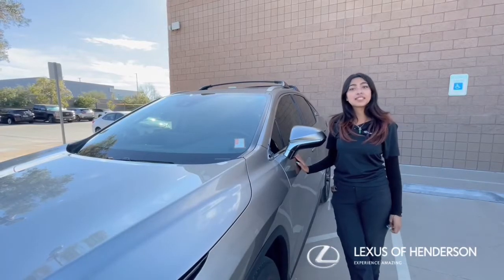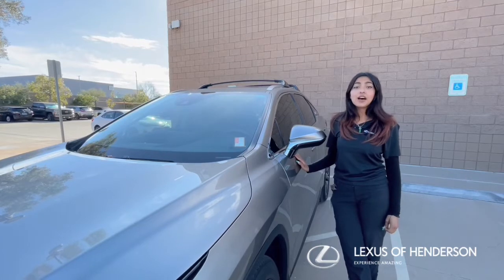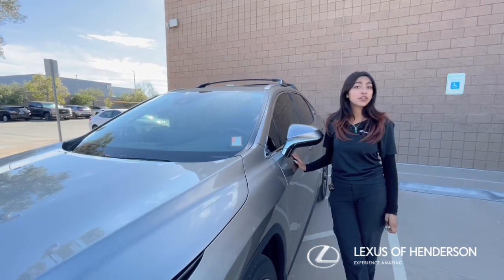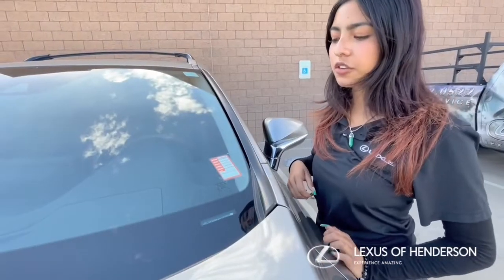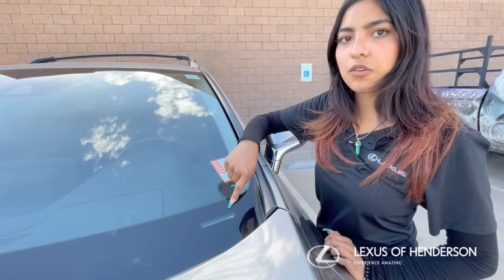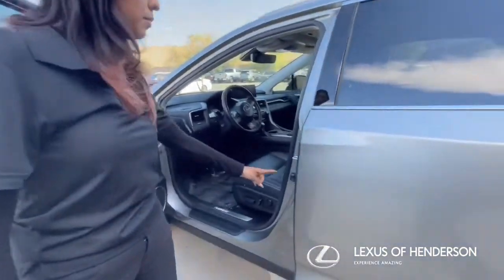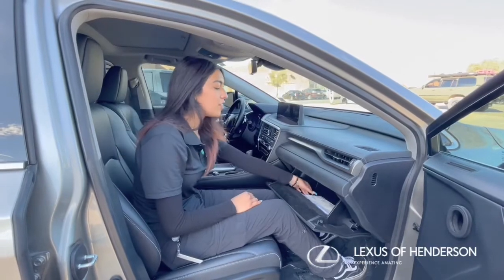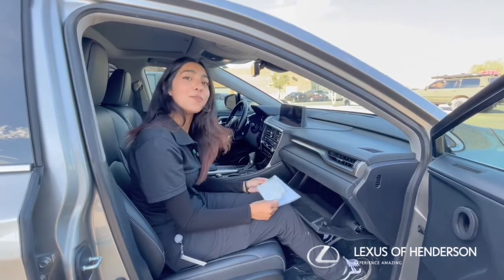Women’s tip Wednesday-Lexus of Henderson-Find your VIN Number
Women’s Tip Wednesday with the women of Lexus of Henderson. Todays tip is where to locate you VIN number. Seeking more answers? Visit our Lexus Service page for more info on your Lexus.